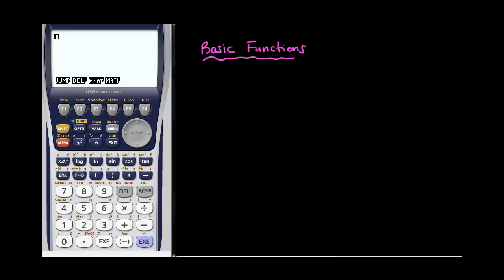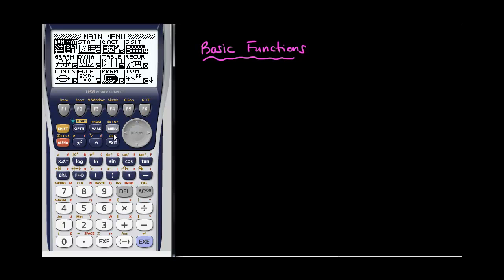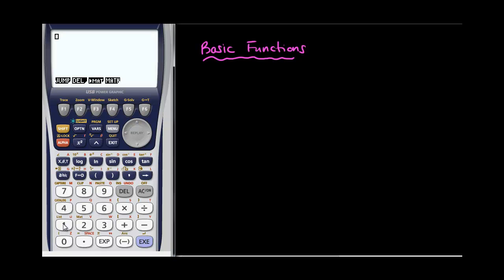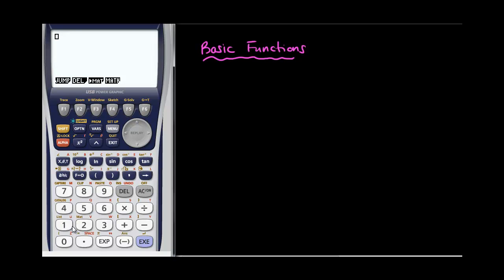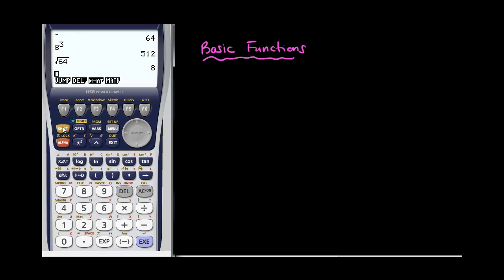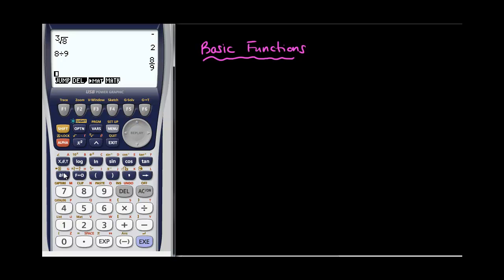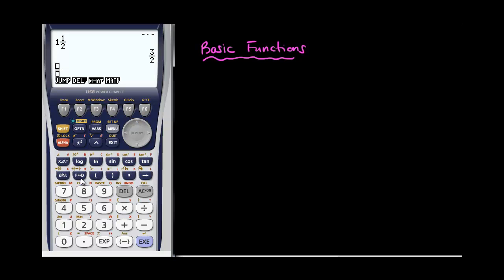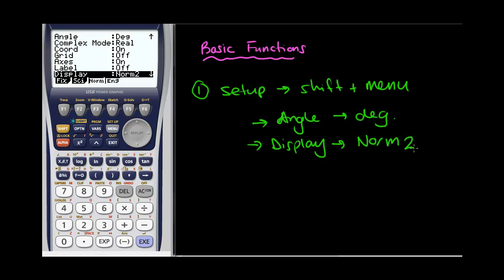Graphics Calculator - Setting up and Run Mode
This looks at the basics of the graphics calculator and how to set it up in the right mode